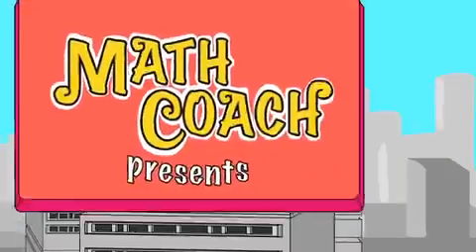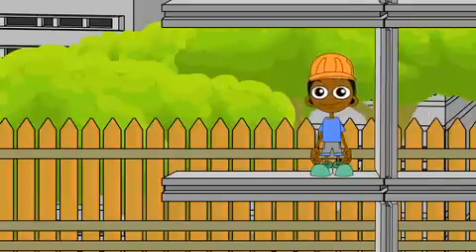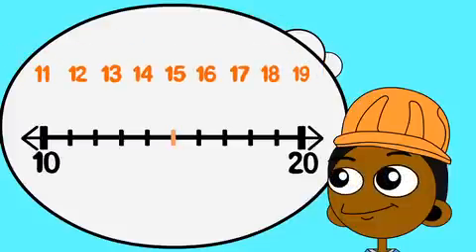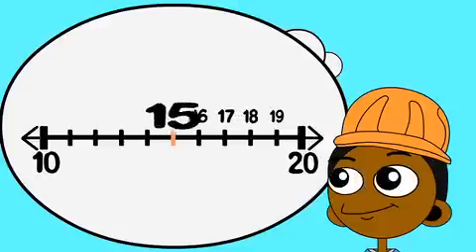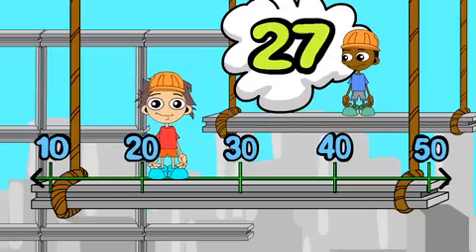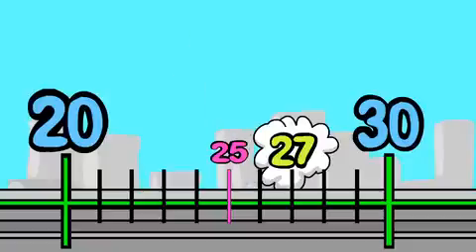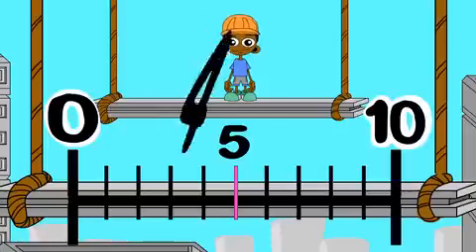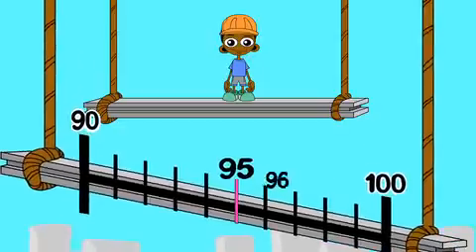Rounding to the Nearest Ten